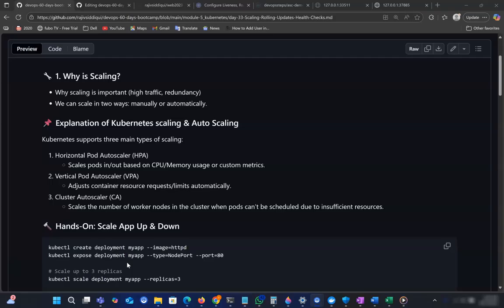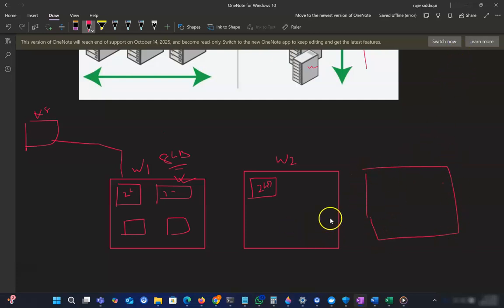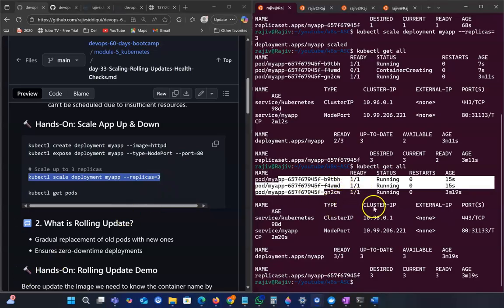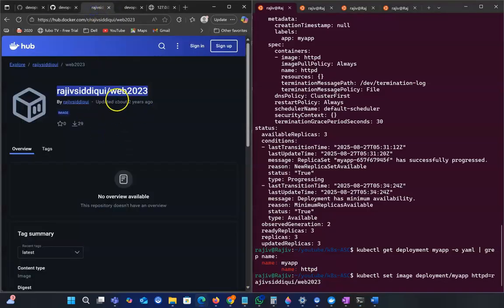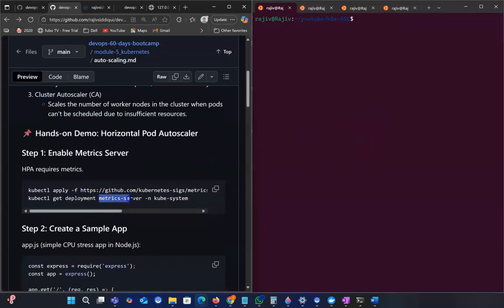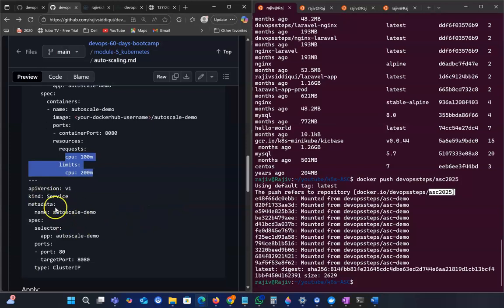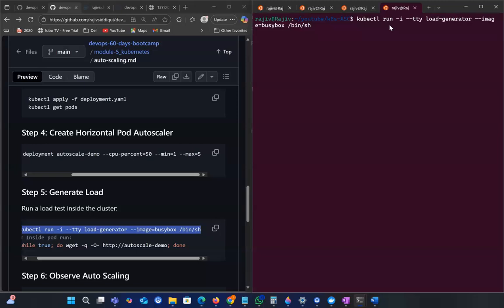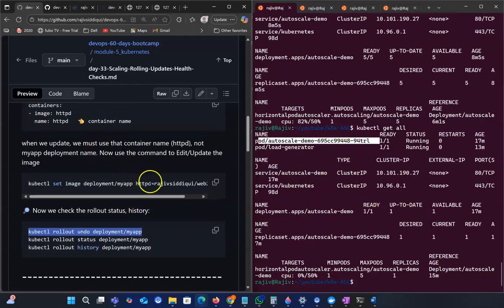Day-33 | Kubernetes Auto Scaling Tutorial | HPA Explained with Hands-on Demo | Full K8s Course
Full DevOps Course | Complete DevOps Course |
In this video, I’ll explain and demo Kubernetes Auto Scaling (HPA) step by step:
✅ What is Kubernetes Auto Scaling?
✅ Types of scaling: HPA, VPA, Cluster Autoscaler
✅ Hands-on demo of Horizontal Pod Autoscaler (HPA)
✅ Deploying a sample app in Kubernetes
✅ Generating CPU load & watching pods auto-scale

By the end of this video, you’ll know how Kubernetes automatically adjusts your workloads to handle traffic spikes and save resources.

👉 Perfect for DevOps engineers, SREs, and Kubernetes beginners!